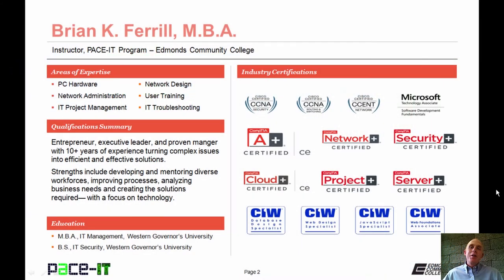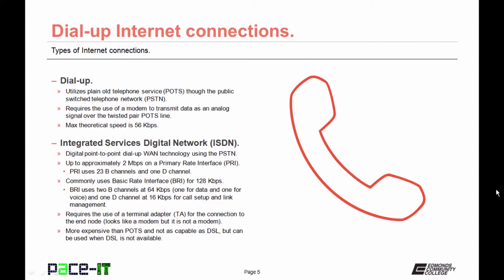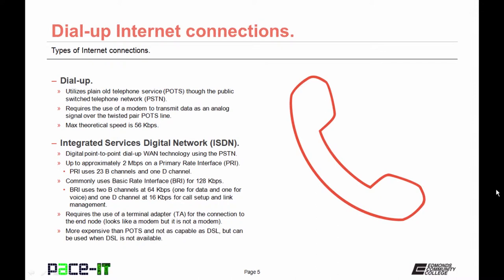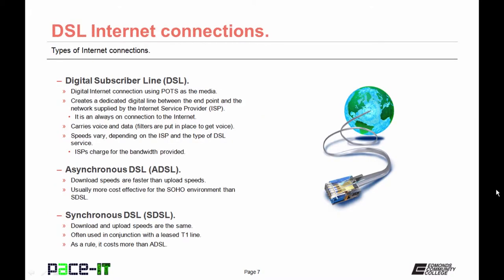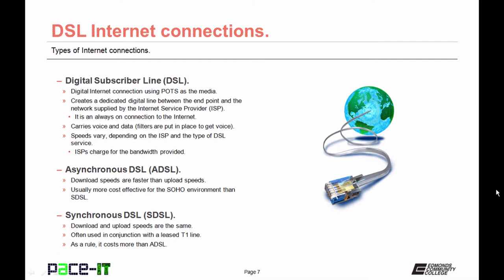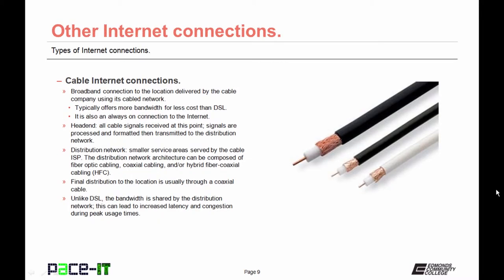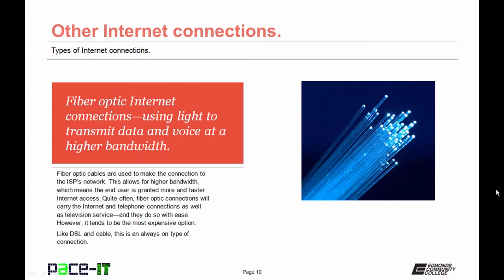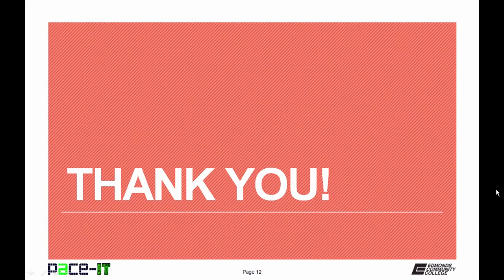PACE-IT: Types of Internet Connections